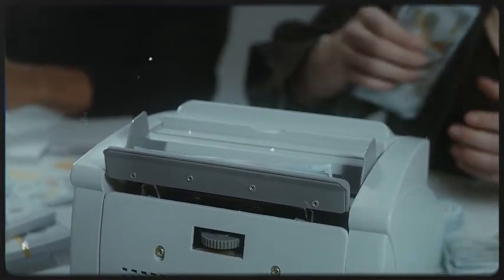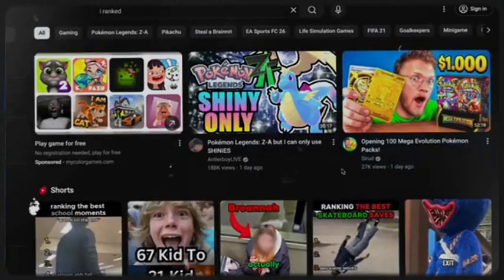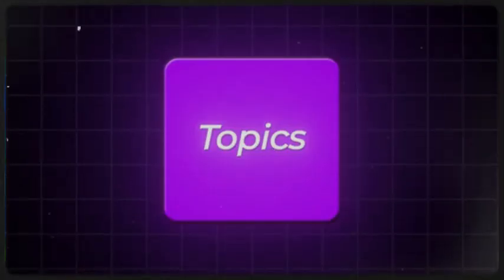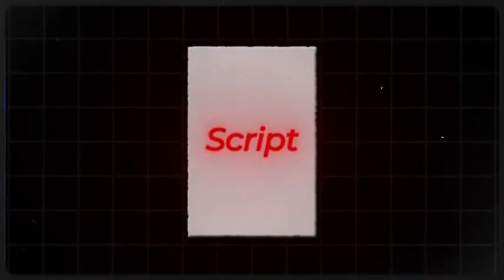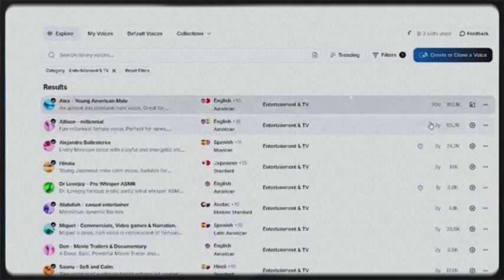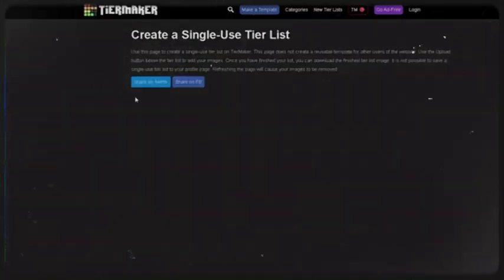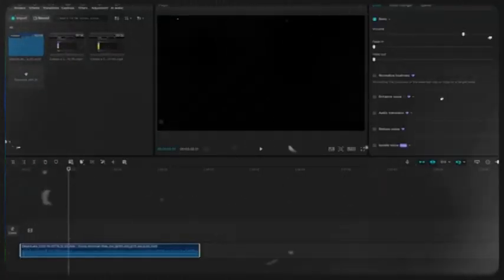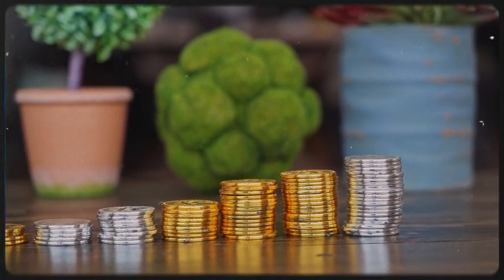How to start a faceless youtube channel with AI🤖📈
🚀 Want to build an empire on YouTube without ever showing your face? You are in the right place! In this video, I reveal the exact step-by-step blueprint on how to start a faceless youtube channel with AI from absolute scratch! 🤖📈
​Whether you want to build a high-CPM cash cow channel or just want a highly profitable side hustle to generate passive income, this YouTube Automation guide is all you need. No cameras, no expensive equipment, and 100% beginner-friendly! 💻💰
​🛠️ Powerful AI Tools Mentioned In The Video:
🔹 Scripting: ChatGPT / Claude AI
🔹 Voiceover: ElevenLabs
🔹 AI Visuals/Videos: Runway Gen-3 / Luma Dream Machine
🔹 Video Editing: CapCut / Clipchamp
​💡 Don't let the fear of being on camera hold you back from achieving financial freedom. The future belongs to AI Automation, and it’s time for you to take action today! 💪💎
​If you found value in this digital blueprint, make sure to:
👍 LIKE this video to help the algorithm!